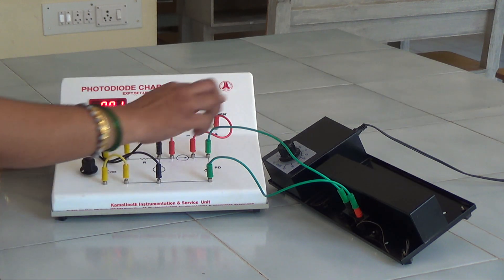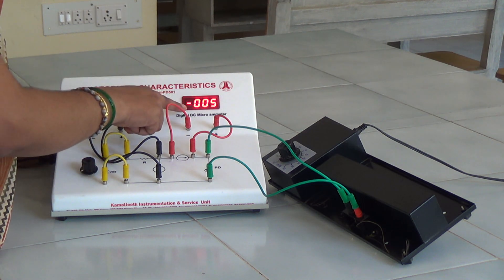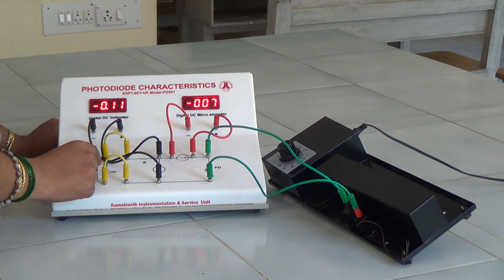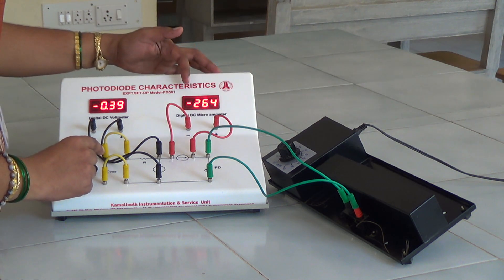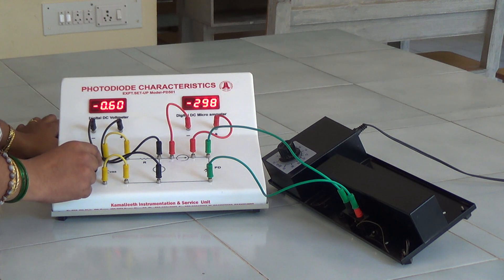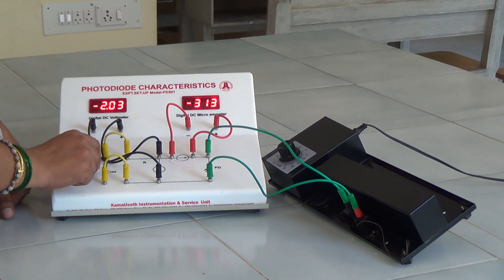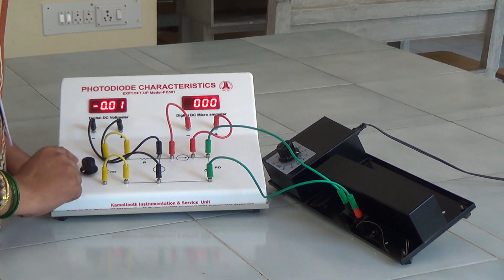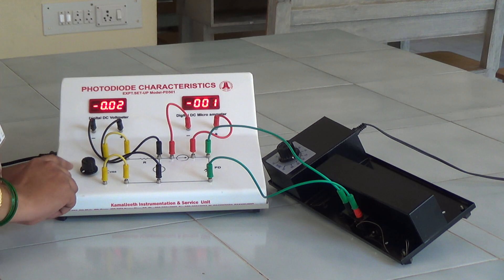Buy@+918088700800:: VTU 1st year Physics Lab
Introduction:  10CV33 / 10ME34